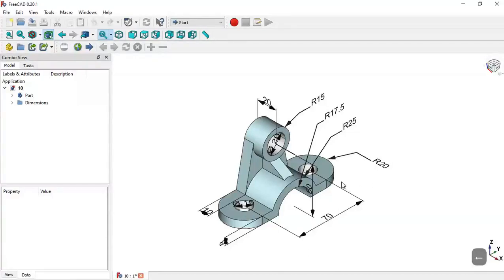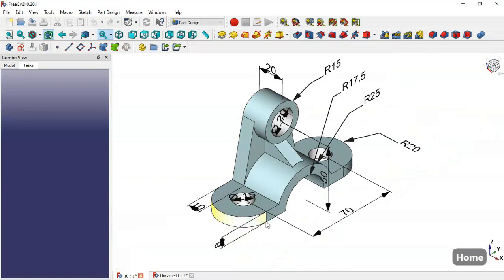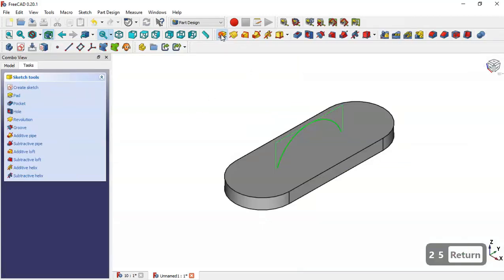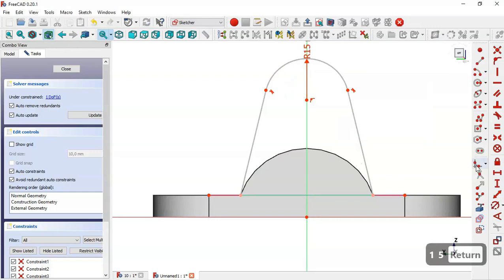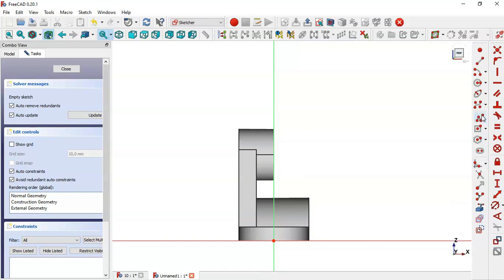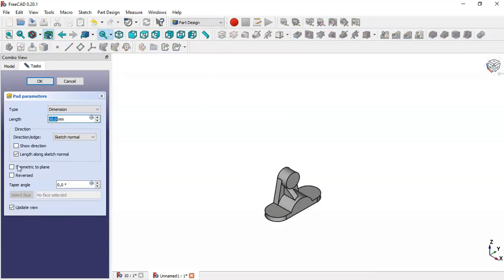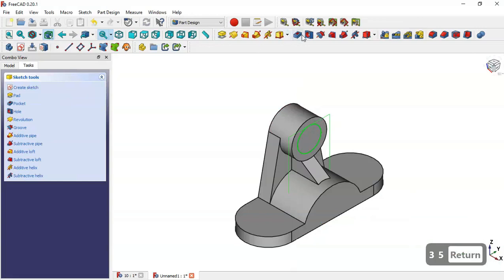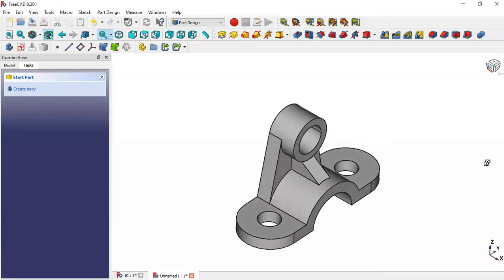FreeCAD Beginners tutorial: practical exercise 10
Hello!
Here i show you how can design  this simple part in FreeCAD.